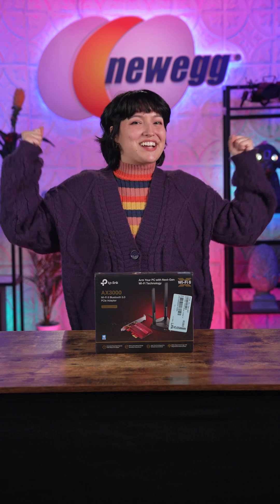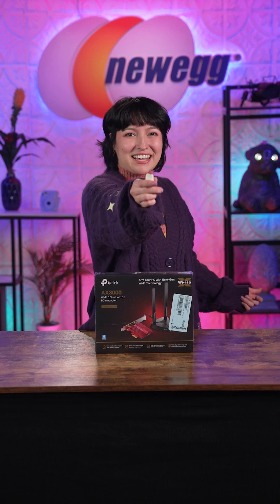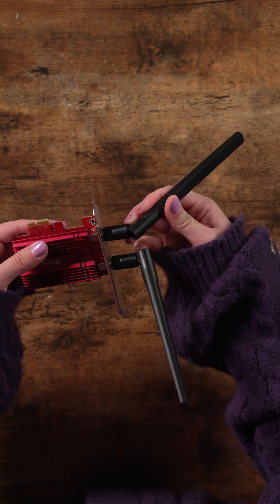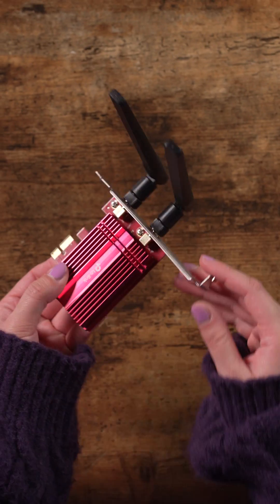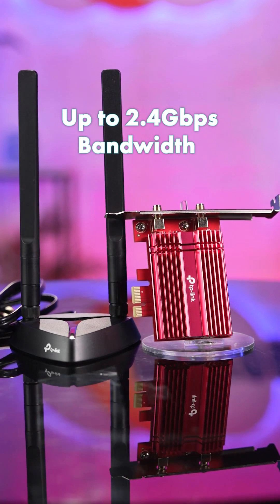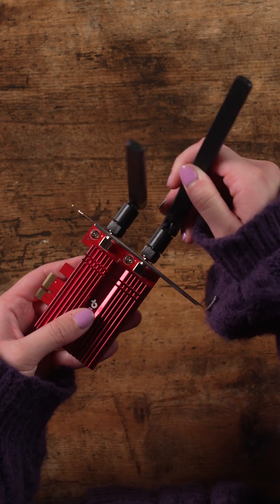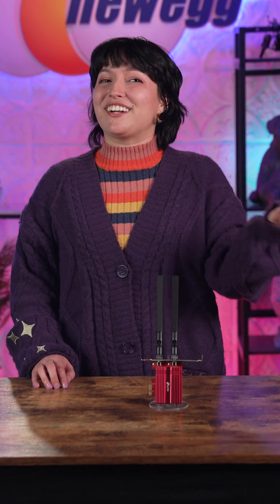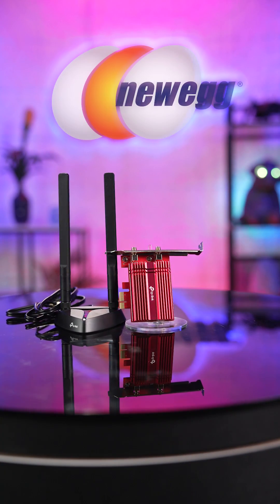LAG FREE PC CONNECTION TP-Link Archer TX3000E WiFi 6 Card - Unbox This!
Seamless, lag free WiFi Connection for your PC? Grab youself the TP-Link Archer TX3000E WiFi 6 Card!